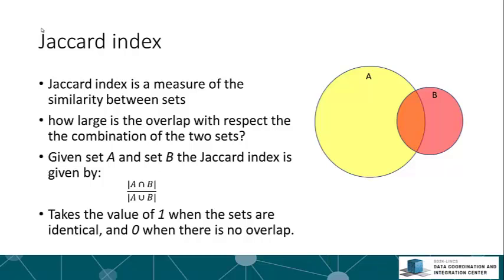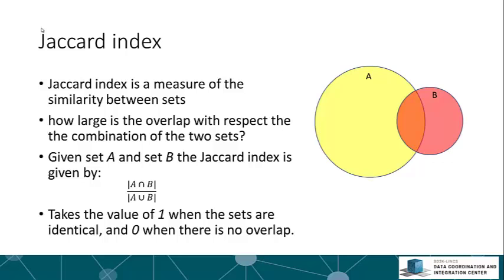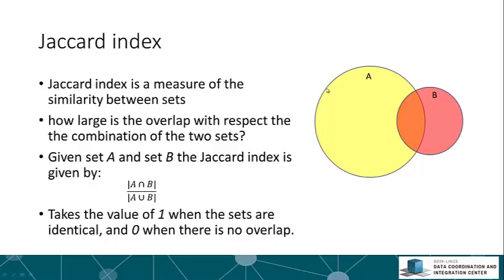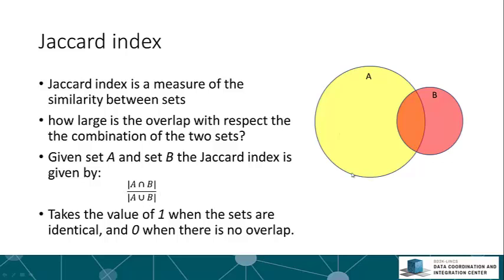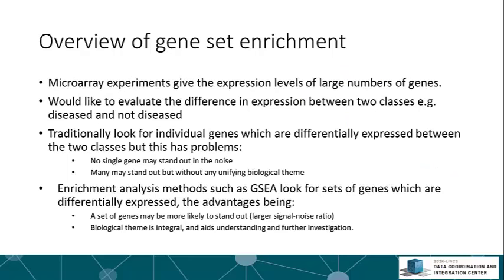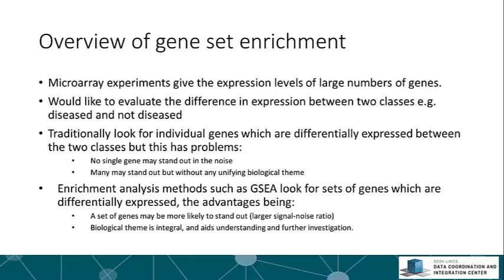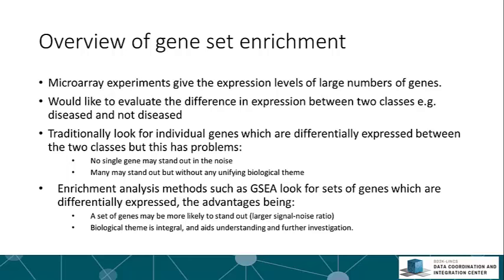Lecture 24 - Enrichment Analysis Part 2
In this lecture Dr. Neil Clark describes basic concept of enrichment analysis.